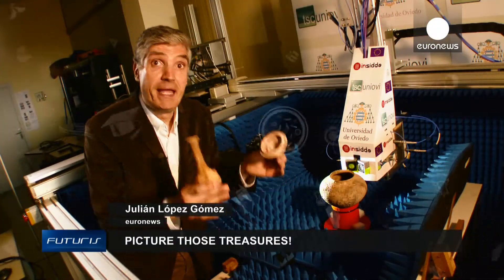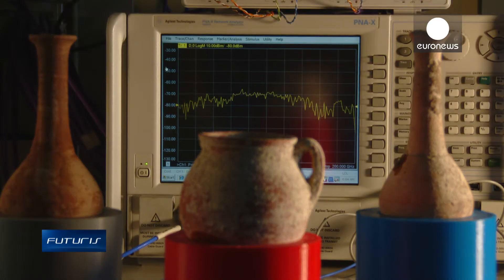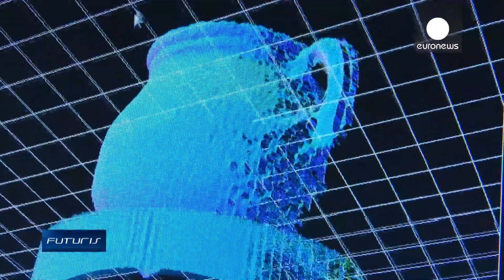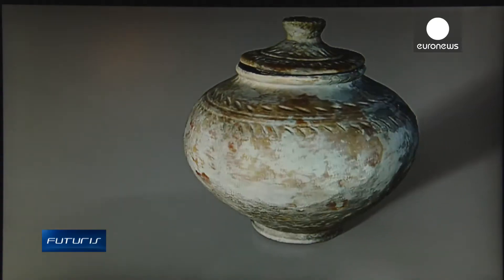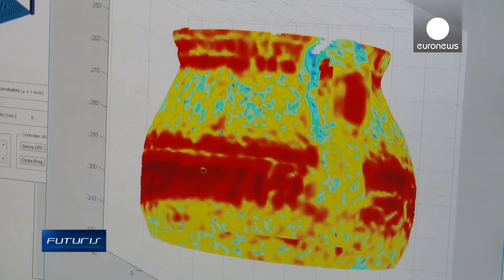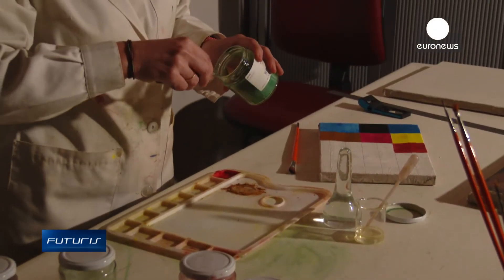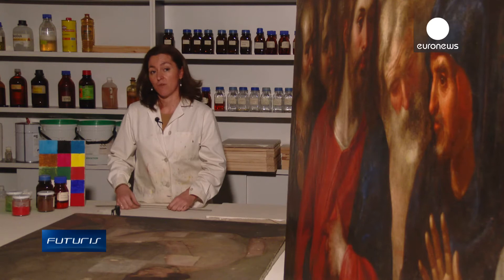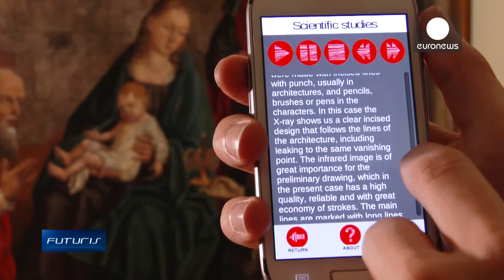Graphene Scanner Reveals Inner Secrets Of Artworks - Futuris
It has long been known that, below the surface, works of art often contain important information about how they were created. However, revealing those secrets in a way that does not damage the object is a major challenge for art experts.

Now, researchers at the University of Oviedo in northern Spain think they have the answer - a scanner using the highly versatile material, graphene.